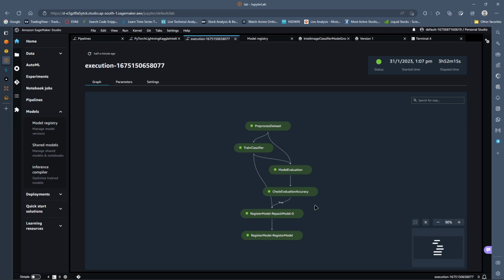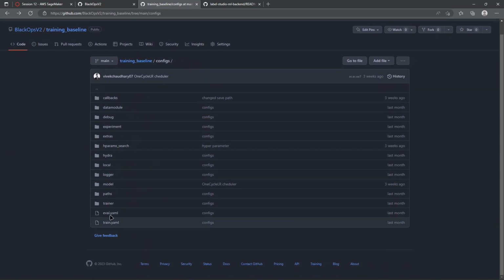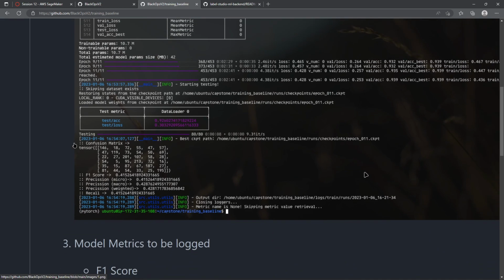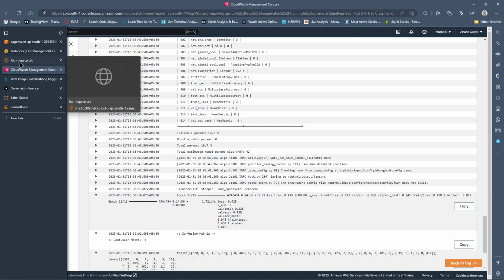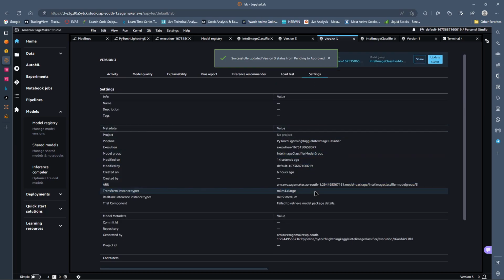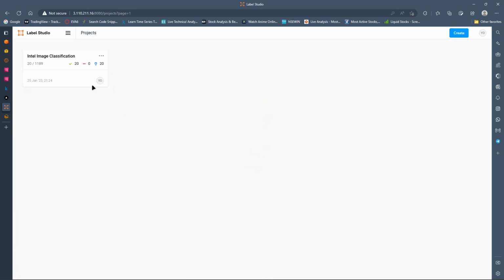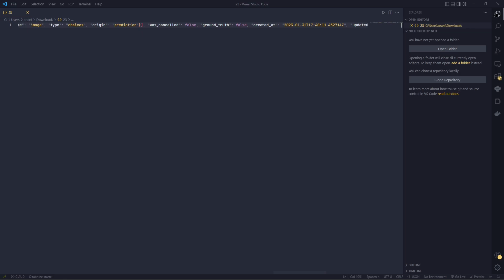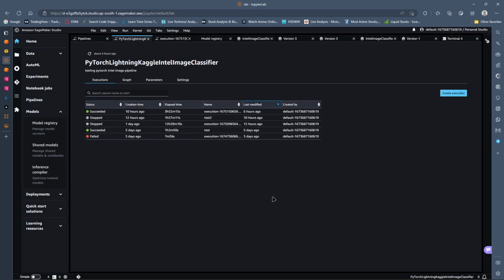MLops sagemaker complete pipeline